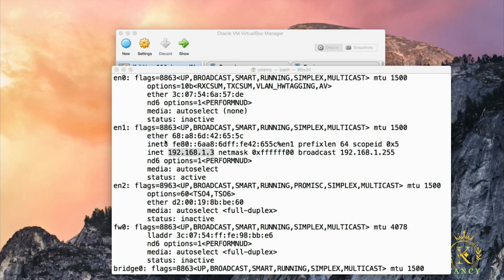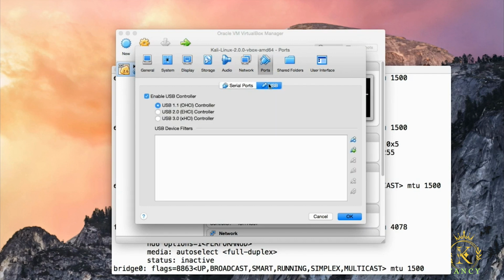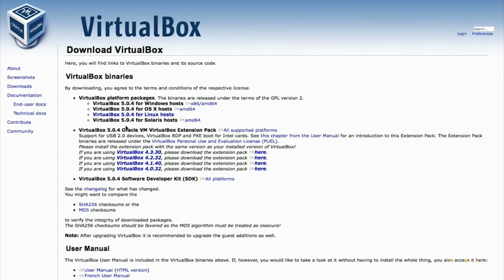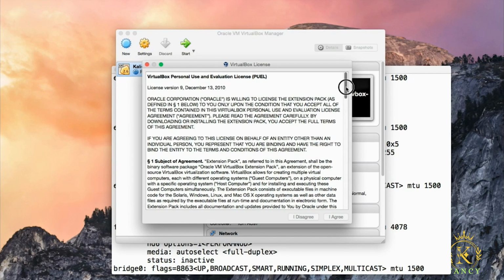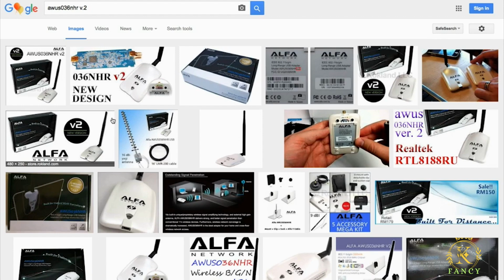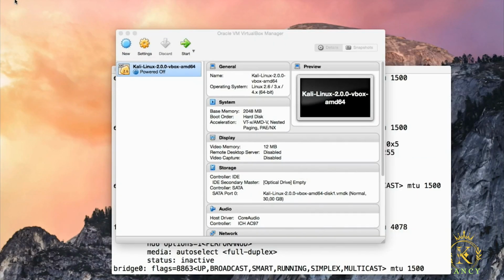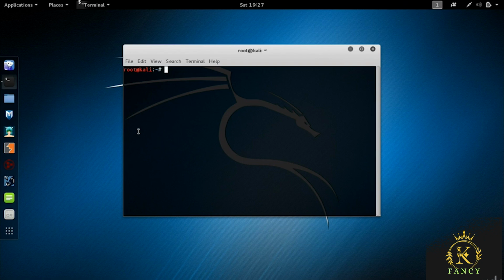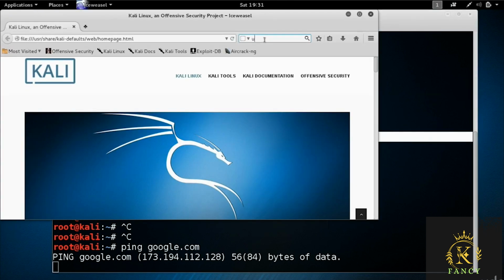How to Set Up USB Passthrough on Mac (Beginners Guide) – Part 1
Struggling to connect USB devices to virtual machines or other apps on your Mac? In this step-by-step tutorial, I’ll show you how to set up USB passthrough on your Mac—even if you're a complete beginner!

🔹 What You’ll Learn:
✅ What USB passthrough is and why it’s useful
✅ How to prepare your Mac for USB passthrough
✅ Step-by-step setup using free tools

💻 Perfect for:

Virtual Machine (VM) users (Parallels, VirtualBox, VMware)

Developers & IT professionals

Anyone needing USB devices to work seamlessly on their Mac

📌 Resources Mentioned:

Download VirtualBox (if needed)

[USB Drivers/Tools Link] (if applicable)